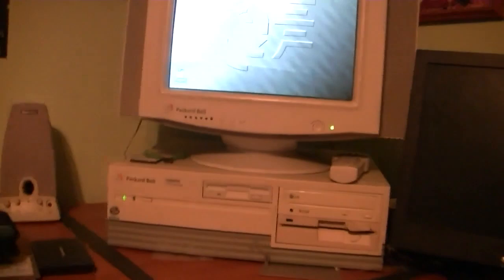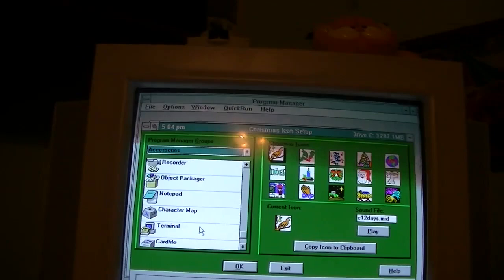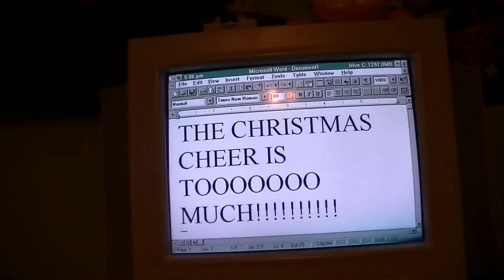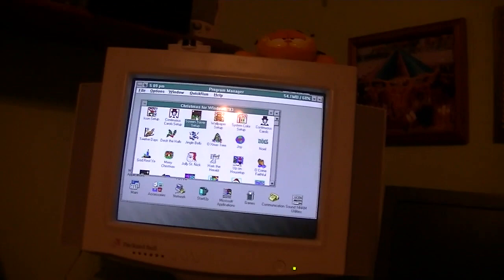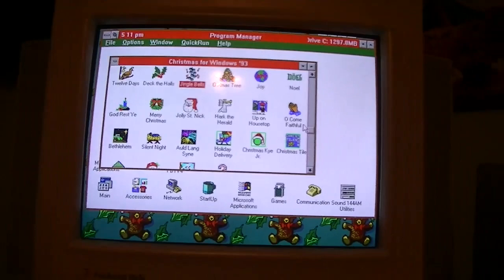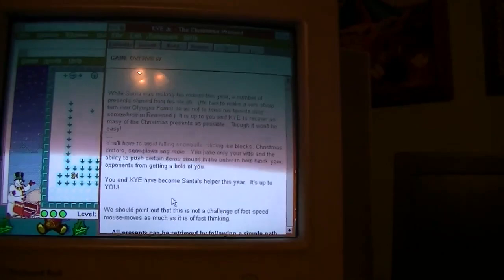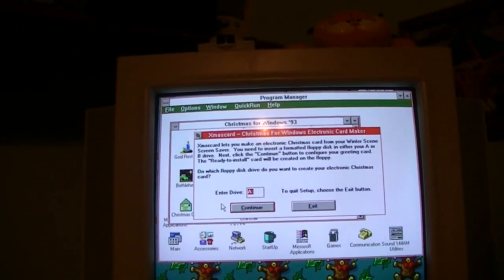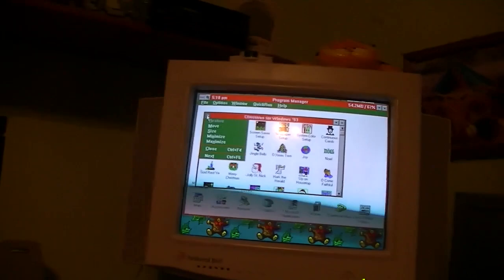A Nostalgic Christmas: Christmas for Windows '93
Fun program from 1993 that gives your favorite Windows 3.1 computer more Christmas cheer.